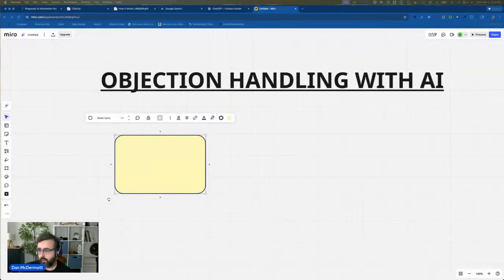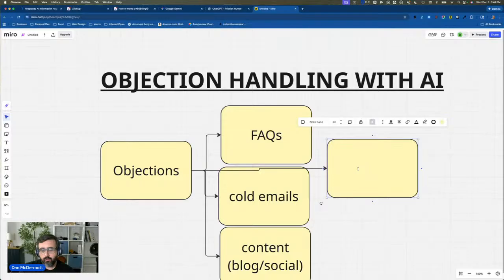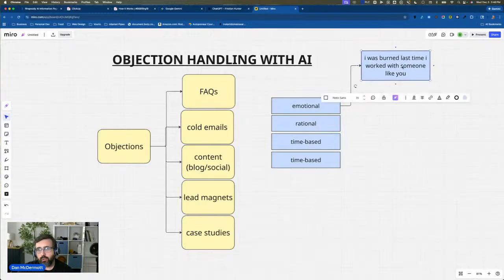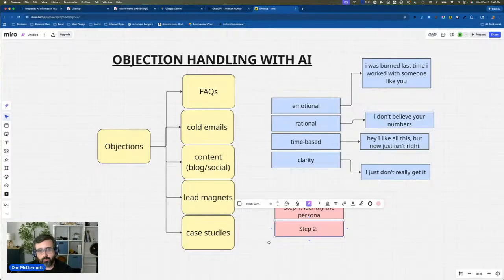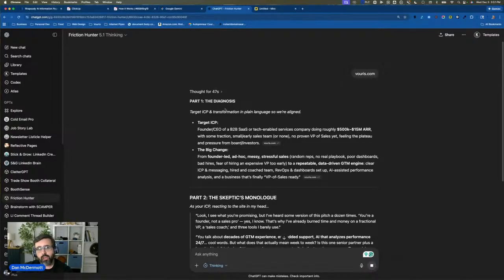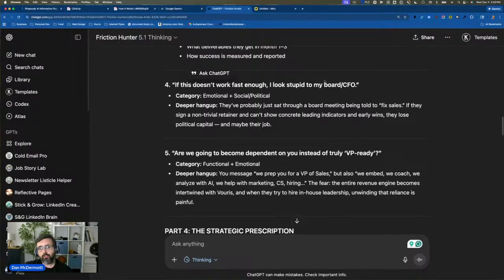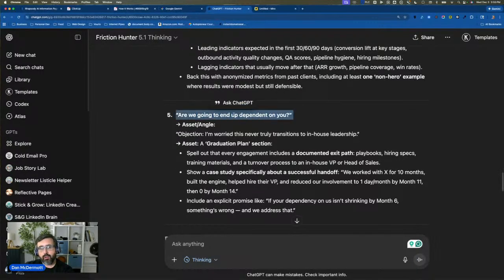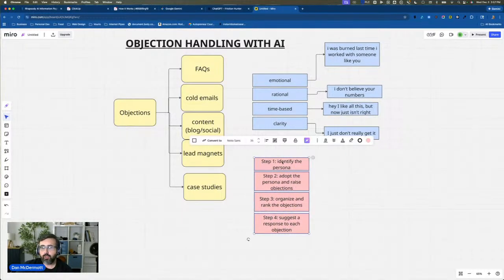Objection Handling (with AI)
Here's how to build an objection-handling AI process that'll improve your site, emails, lead magnets, and sales conversations.